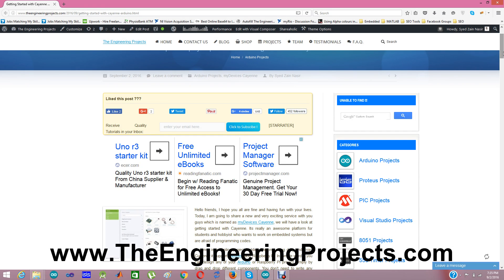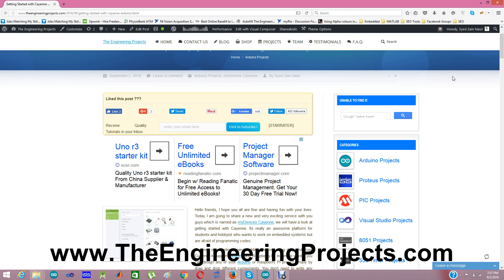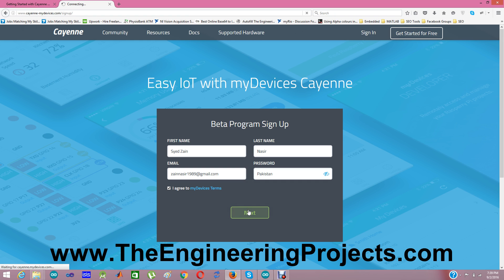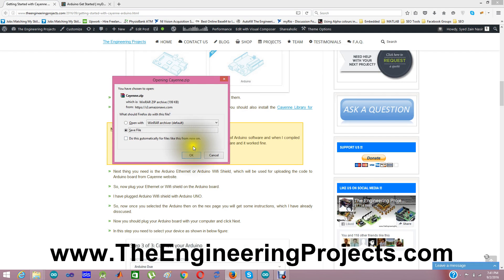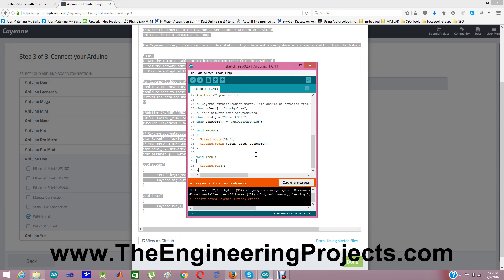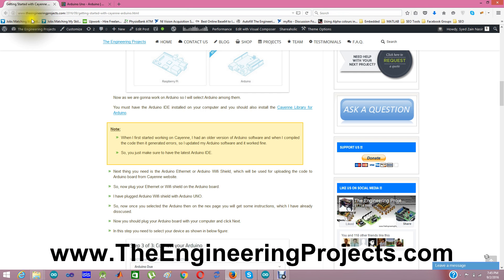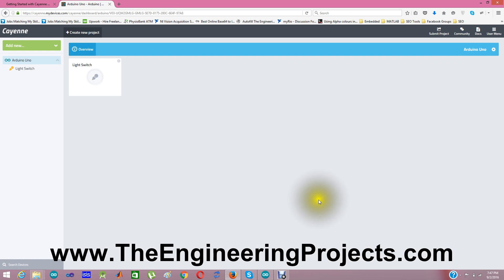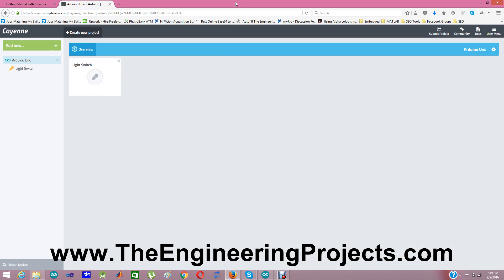Getting Started with Cayenne - Arduino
You can download this Simulation and can read more details about it from this